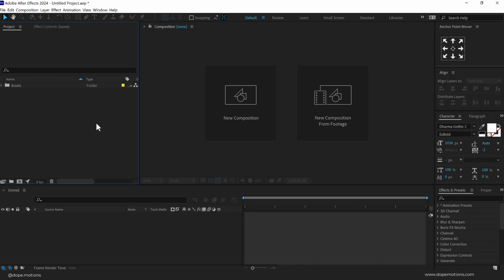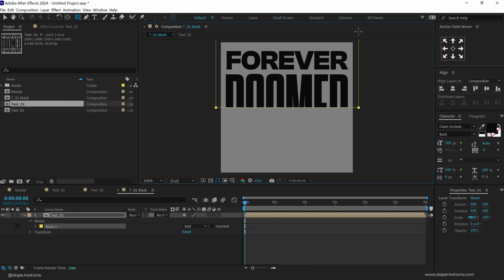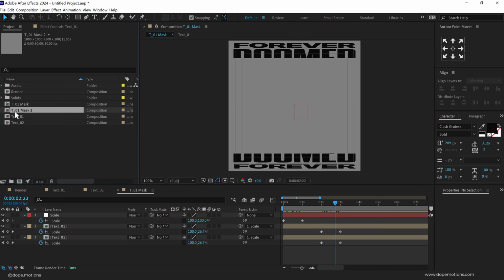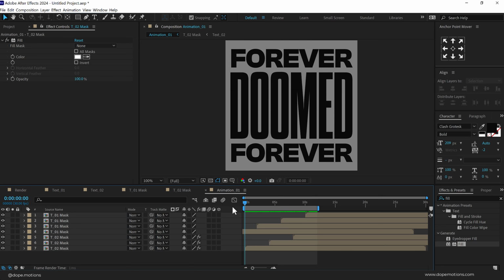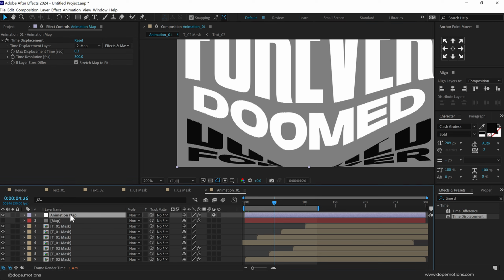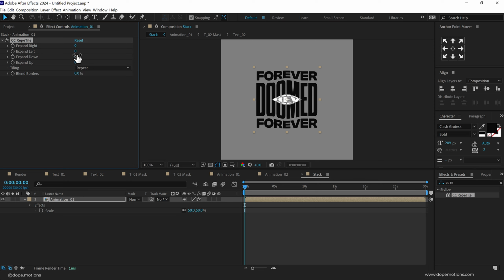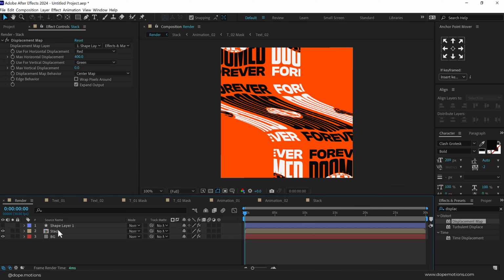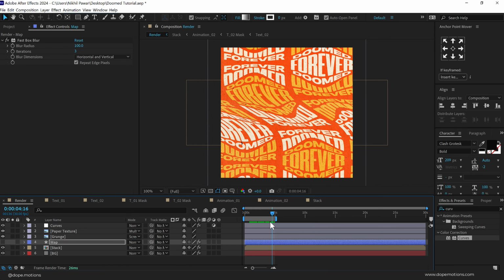After Effects Tutorial: Dynamic Text Animation in After Effects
Hey everyone! In this awesome After Effects tutorial, we will walk you through creating a super cool text animation that is inspired by the incredibly talented artist Pixrate. We will cover a wide range of topics, including typography text animation, smooth text animation, creative text animation tutorials, typography text animation tutorials specifically in After Effects, beginner-friendly After Effects tutorials, engaging motion graphics tutorials, and much more! 🚀